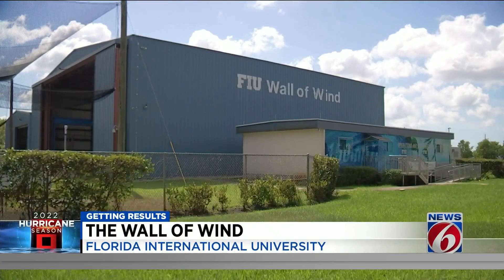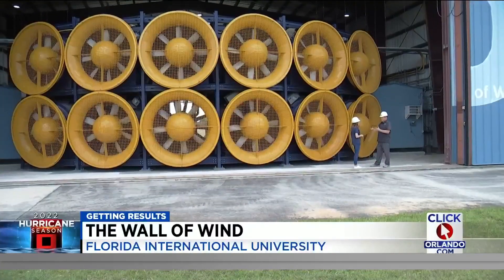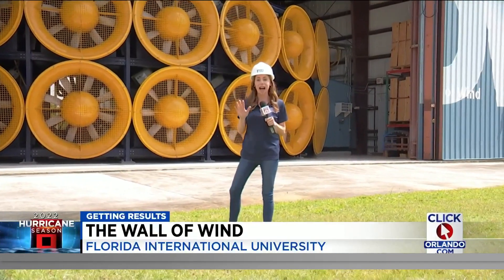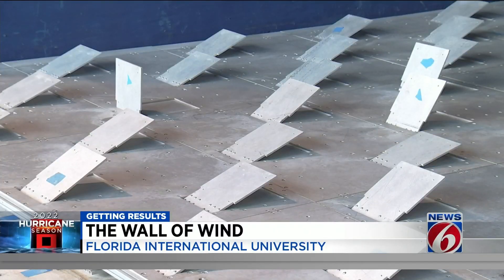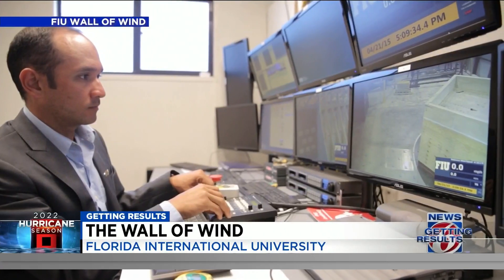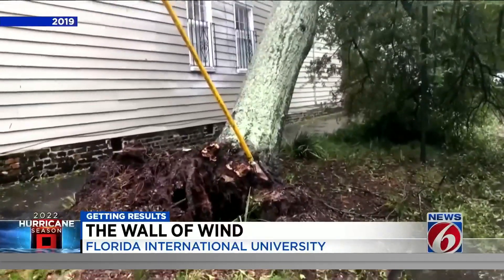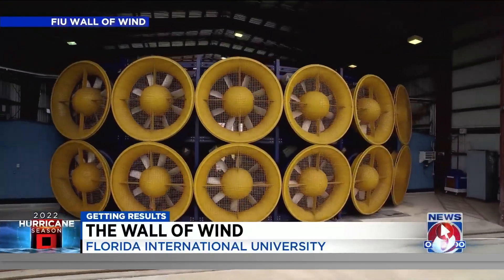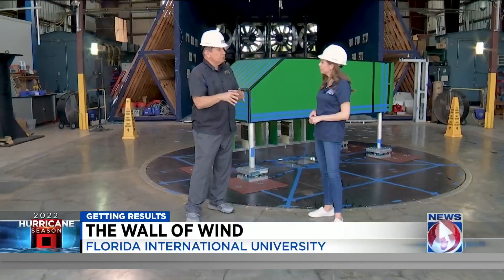Wall of wind: Florida hurricane facility replicates storm conditions to improve products, buildi...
Hurricanes are complex weather systems, categorized based simply on their windspeeds. But the damage hurricanes cause comes from more than just wind. Direct deaths and damage in a hurricane can also come because of storm surge, rainfall, and tornadoes. As technology evolves, new products and building codes have been developed to help save lives when a storm threatens. But how can we safely test them against the complexity of a hurricane? To answer that, we need to visit a facility in South Florida.